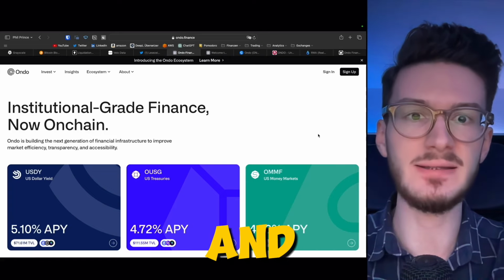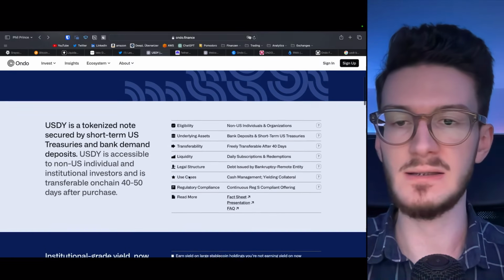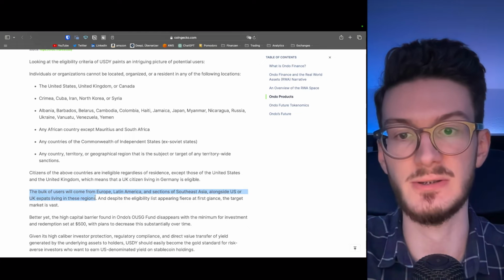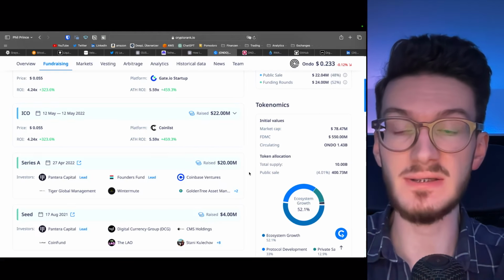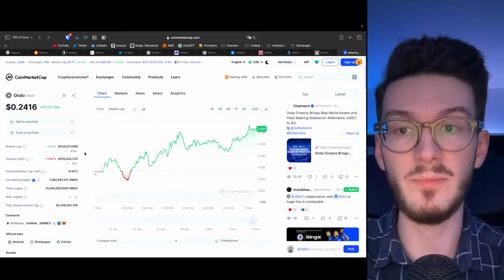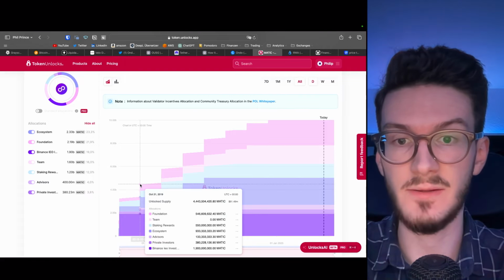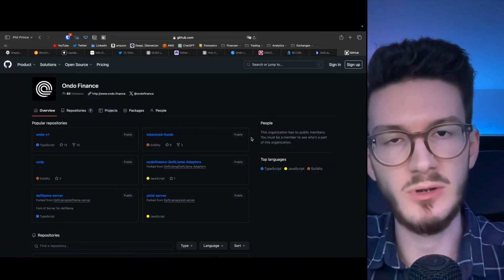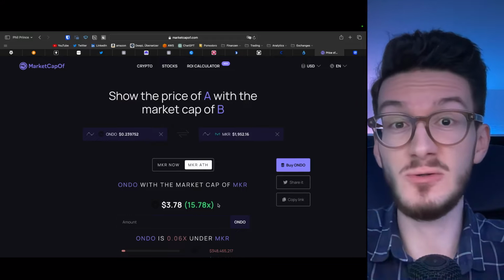Ondo Finance Price Prediction (I found the fusion of two worlds)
This video is an ondo finance review and ondo price prediction, which deep dives into a lot of extremely important data and ondo finance tokenomics and shows why ondo coin is one of the top altcoins within rwa crypto and also one of the best crypto to buy now. Also we will answer the questions “what is ondo finance” as well as “why ondo finance”, by conducting an ondo review and ondo analysis. There you will learn about usdy and ousg. You will also learn about the ondo finance team and their side project flux finance. For the ondo finance tokenomics we will different things: the token unlocks in order to see if it’s well planned and if it could affect ondo token price, the tvl to see how much capital is locked as well as the developer activity. There is also some interesting stuff around the 24h trading volume on binance. What’s strong is that the ico ondo token sale was held on coinlist. Not to forget there are multiple partnerships with diverse blockchains and institutions.
Most importantly I will do a short as well as long term ondo price prediction to show you where we are heading. For the short term we will use fibonacci for technical analysis as well as open interest. For the long term we will look into comparisons to make an ondo price prediction 2025 for the projected end of the bull market. So if you ask yourself “buy ondo finance”, you’ll get your answer if you watch the video till the end.
Altogether this is the only full review, ondo finance update and ondo coin price prediction video you need to watch, as we will cover everything that you need to know!

▬▬ TIMESTAMPS  ▬▬▬▬▬▬▬▬▬▬▬▬▬
00:00 - Intro
00:53 - What is Ondo Finance?
01:21 - USDY Asset
04:31 - OUSG Asset
05:17 - Ondo Finance Team
05:42 - Flux Finance Side Project
06:27 - Investment Rounds
07:15 - Exchange Listings
07:32 - Blockchain Partnerships
07:55 - Trading Volume
08:46 - Allocation and Token Unlocks
11:07 - Total Value Locked
12:31 - Developer Activity
13:09 - Price Prediction and Technical Analysis

▬▬ ABOUT ME  ▬▬▬▬▬▬▬▬▬▬▬▬▬▬
Hey guys, it‘s PHIL PRINCE! I am a crypto market analyst and a software developer with a master’s degree in computer science.

For 5+ YEARS I’ve been deep diving into crypto, blockchain and financial markets. All that experience and the latest updates will be discussed here to SET YOU AHEAD from the crowd.

I‘m here to give you the right SKILLSET and MINDSET to navigate through crypto like a bad boy.

Let’s crush it together!